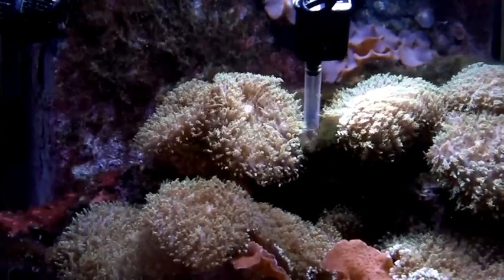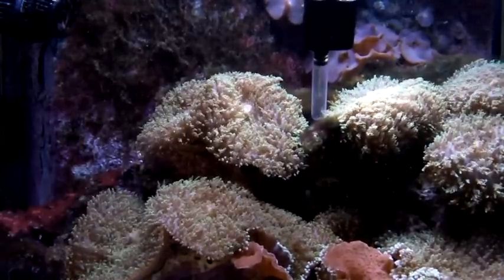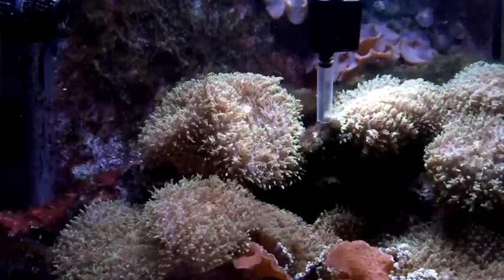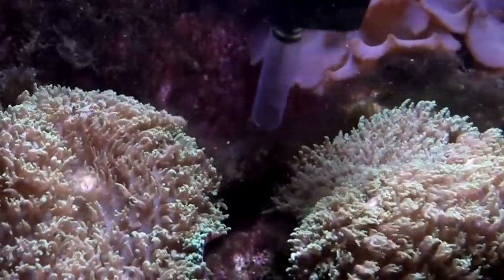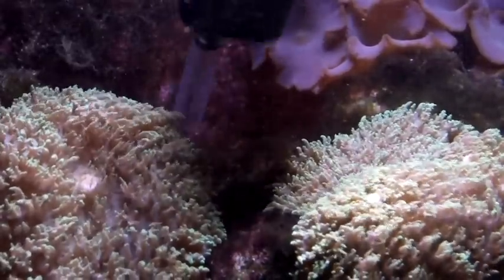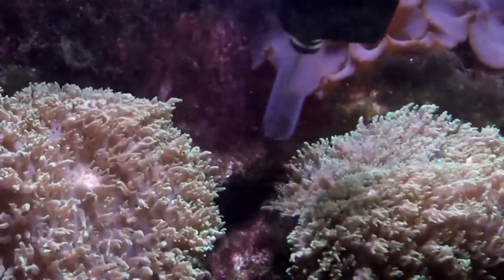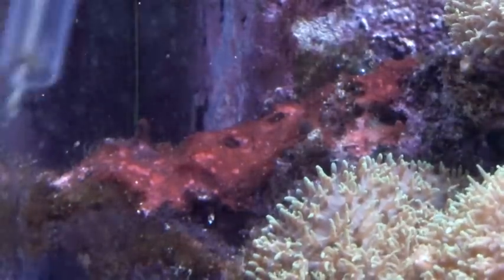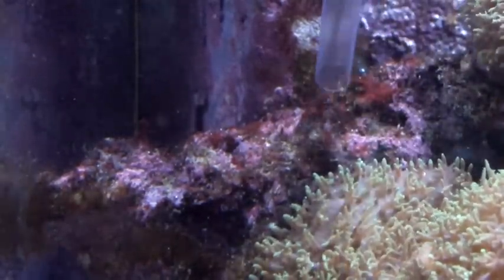Algae Mower Vac Cleaned up the hair & slime algae from a nano reef tank in 5 minutes!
This video shows the typical application of the patent pending Algae Mower Vac. It cleans out 2 patches of hair algae on the rocks with big mushroom corals. The rocks are not easily or desirable to be taken out for brush cleaning at all. Therefore, the hair algae are pretty much growing out of control! Even worse is the appearing of a big chunk of red slime algae overtaken a rock of 5" x 3" size on a separate rock.
It took only 5 minutes or so for the Alage Mower Vac to remove all of the algae and the nutrients trapped in them!
For all the tanks out there that are infested with hair and slime algae, it is no longer a dreadful and fearful condition anymore!  Alage Mower Vac will restore your tank to its beautiful look in just a a few minutes!